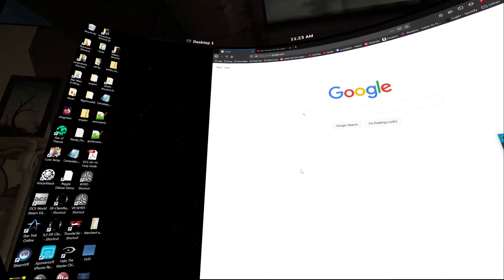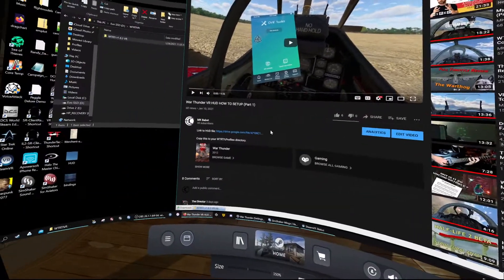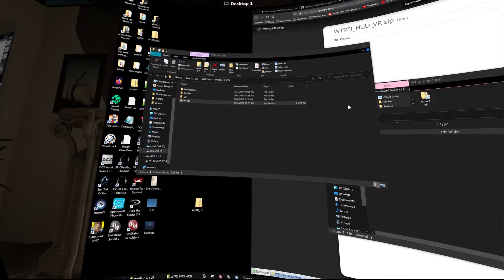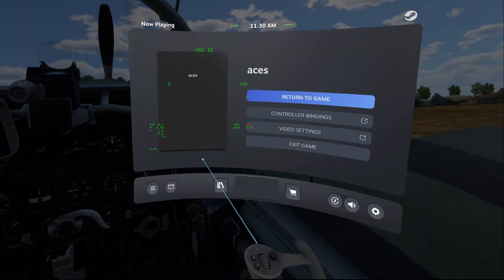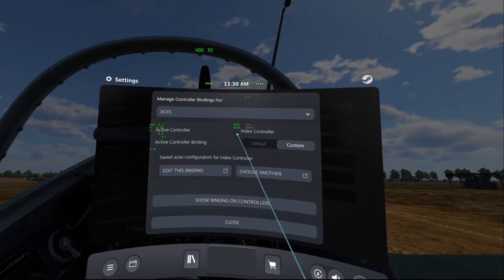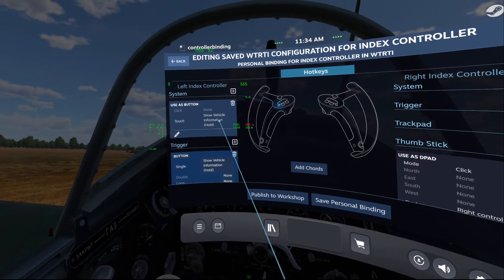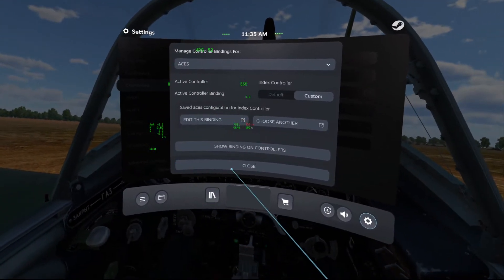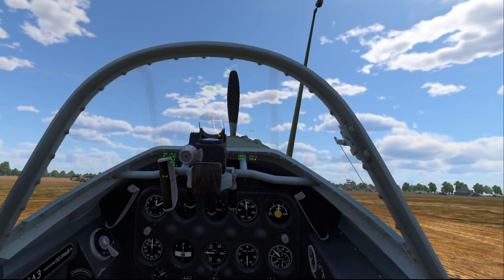War Thunder Real Time Information VR App Tutorial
00:40 WTRTI Installation guide
01:45 How to install my custom HUD/HMD
05:00 How to set up VR Controller Bindings
10:15 Controller Bindings demonstration

Extract this to your WTRTI directory.